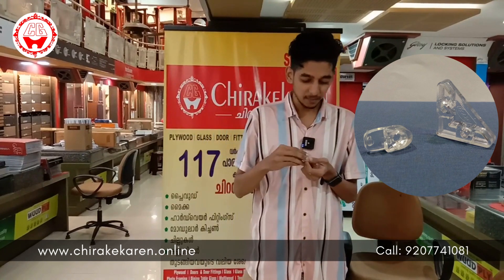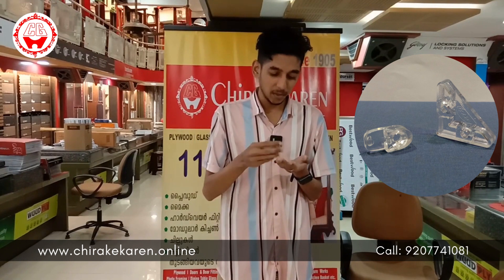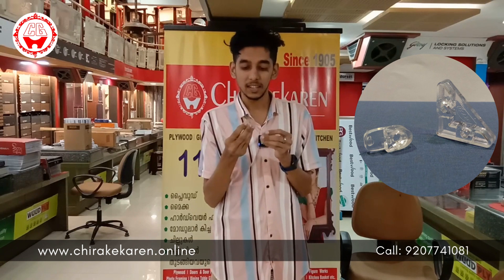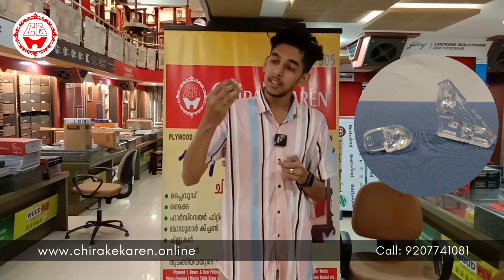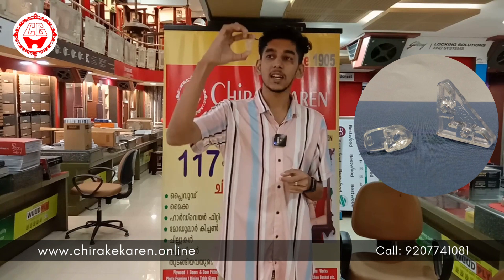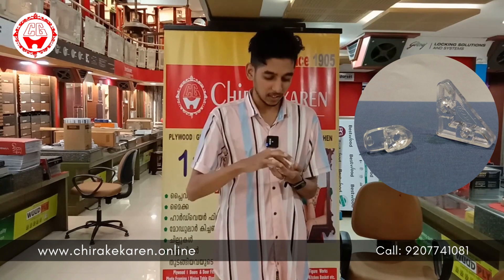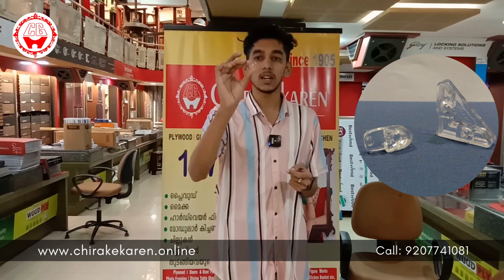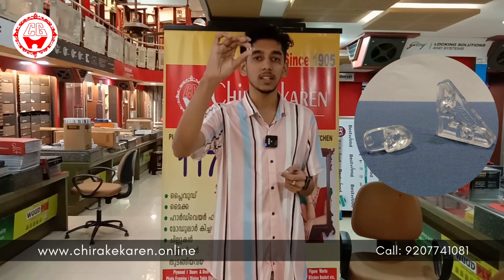Glass Corner | Center Support | ebco fittings